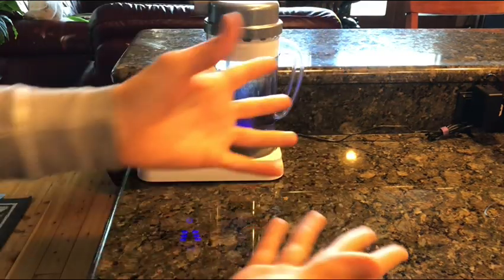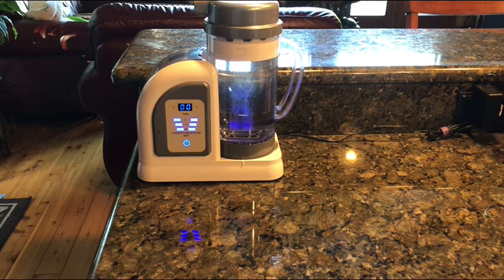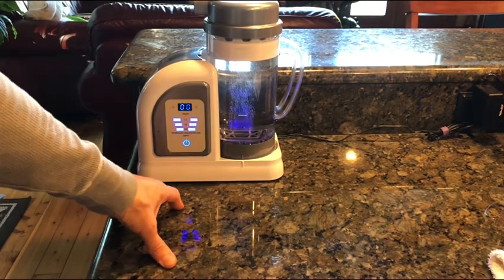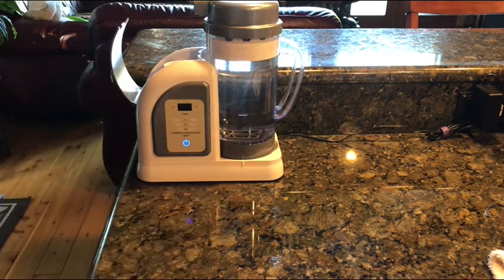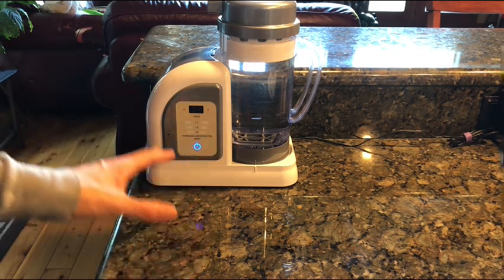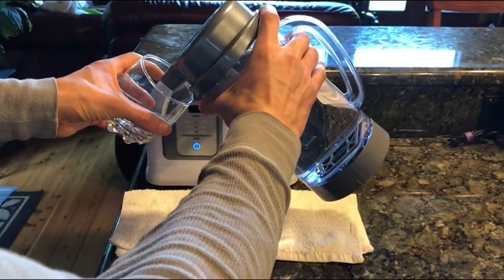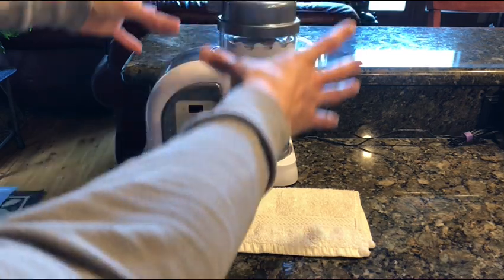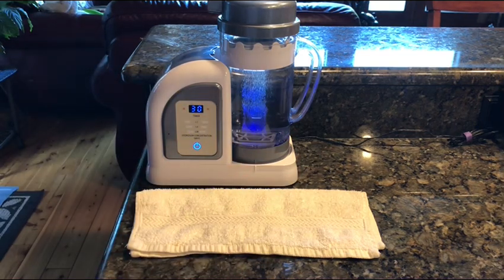#178 Mistakes people make with 2018 2019 Lourdes Hydrofix Premium models, how to keep reliable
So, you know, I've, I've been very interested in lots of different hydrogen machines. I have a lot of them actually, maybe I'll do a video about all the different ones that I have. Um, but one thing that I've noticed about hydrogen machines, a lot of them probably because they're made in China or Korea and whatnot have reliability issues.

And this is a really interesting thing because there have been few people who've contacted me who actually have broken their Lorda says, and there are some things it's not really a particularly difficult. To use or even the tree correctly. There are a few things that you got to watch out for. I even went as far as contacting the company and asking them some questions.

And I found out that their failure rate is incredibly low it's way less than 1%. It's even from what I understand, even less than half of a 1%, it's really, really low. They said that pretty much all the issues that they've ever had actually come down to user error. So people basically do things with the machines.

They try to get. And do things to them that they shouldn't. So today I'm just going to kind of share with you guys some of the things that I do, or some of the things I think that you should watch out for. So that way your machine can stay reliable because if you treat the machine right, they're incredibly reliable and they will last a very long time.

So let me just show you some of the different things to avoid. The first thing you want to do is if you ever use up all the water in the pitcher, make sure to turn off the machine. Some people just continue to leave it on. They don't realize because as long as the panel says, something like even here, zeros, zeros is the only way to really show.

I mean, if you hold down the button, you're going to see it. The panel will go completely out. That's the only way to know that it's completely out. So that's one little tip that I have. The other one is don't spill water all over the machine. It's not designed to have water here in the little crevices around the control panel.
Special deal for my viewers, Best price on great/inexpensive water filtration system.  Simply type waterwith144.com
Clean water and Clean Hydrogen is the ideal combination. Plus it helps the channel, so it's a win win.  Thank you all for your support. Here is a link for the best blender you can get, it's a USA made Vitamix blender.  Link provides specific discounts ($20 off ascent series, $160 off certified reconditioned next generation series, $50 off certified Venturist and free recon perfect blend scale, etc.) and free shipping on all orders.
Everything will be viewed at check out.
Link for an excellent inexpensive water filtration system
And here is the link for the minerals I use / recommend for remineralizing my distilled water.
People have been asking the best way to purify water or the way I do it.  I distill my water and then remineralize the water.
Here is a link to the best distiller company and distillers that I have found.  Hope this answers everyones questions. Update